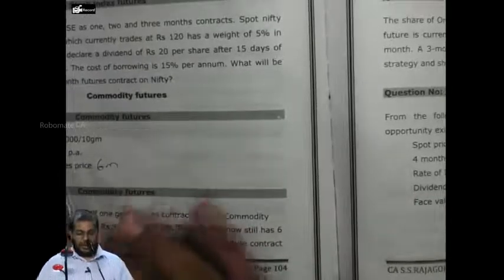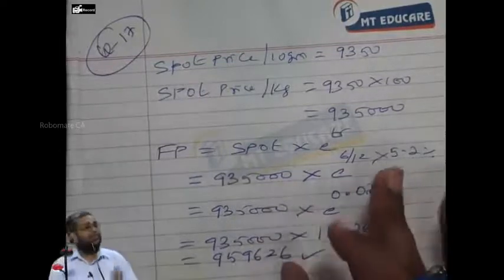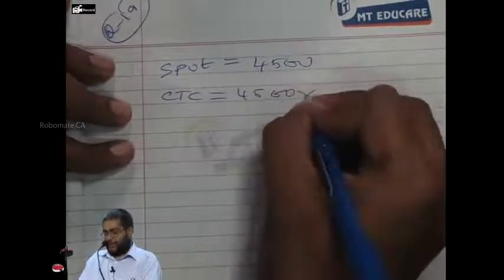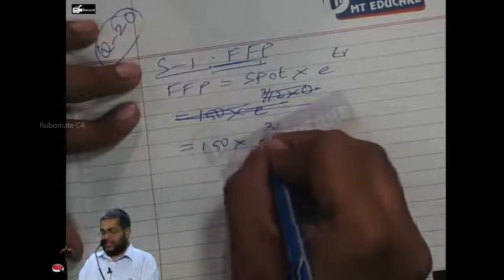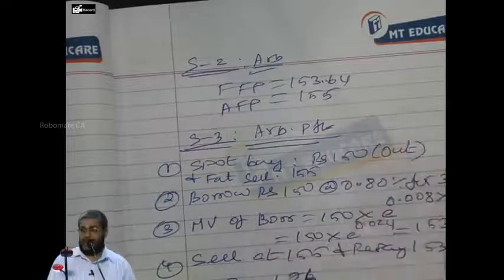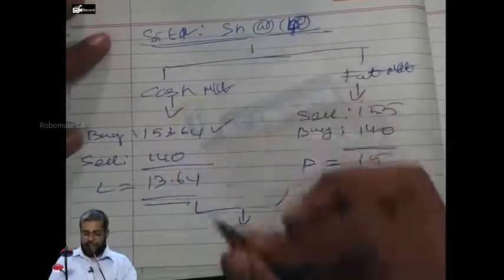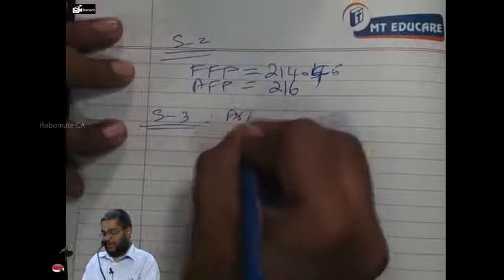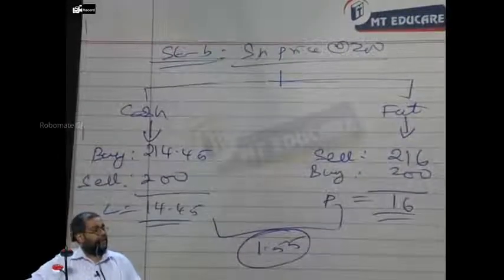Futures Derivatives Lecture-6 (CA FINAL SFM)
Learn the concept of Future Contracts.

 @OMSAI Bhojanapalli